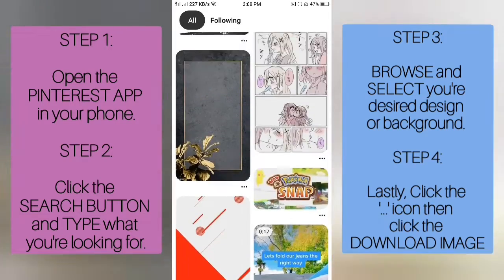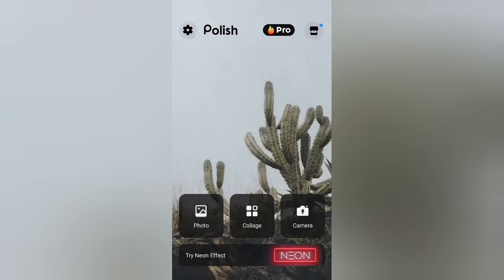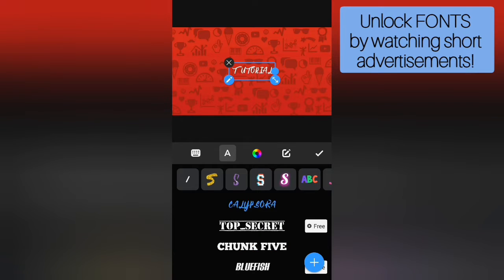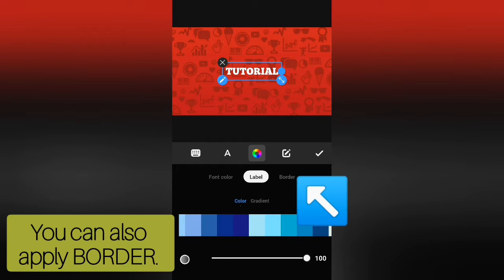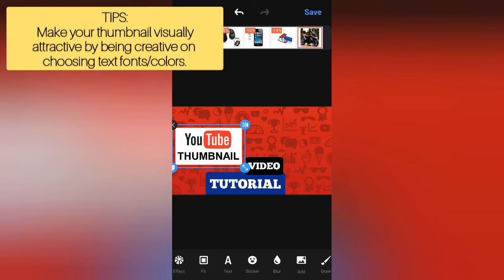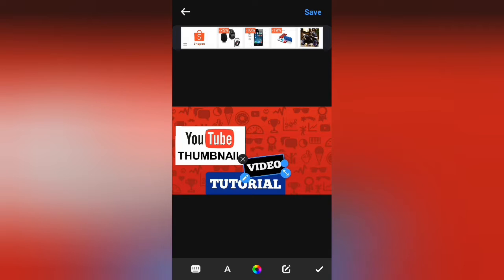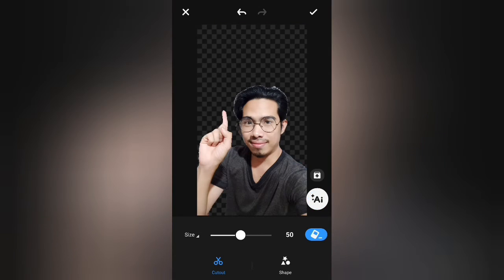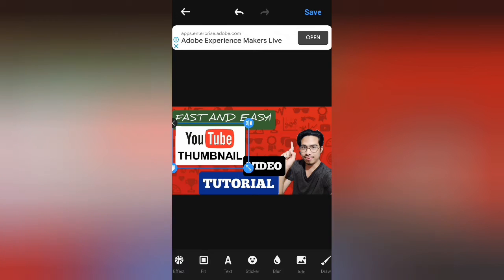PAANO GUMAWA NG YOUTUBE THUMBNAILS GAMIT ANG PINTEREST AT POLISH APP? | BEGINNER'S GUIDE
In this video, I'll show you how to make a YouTube thumbnail for your videos in a fast and easy way!

Thumbnail plays a very important role because if you have an attractive or an eye catchy thumbnail for sure your videos will get more attention. So start captivating viewers eyes now!

Watch this short tutorial to learn more.